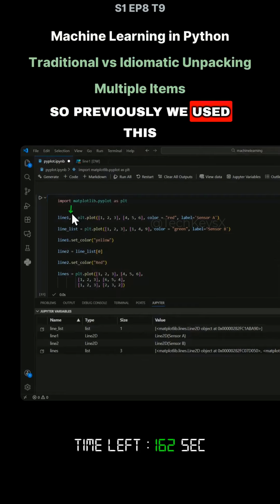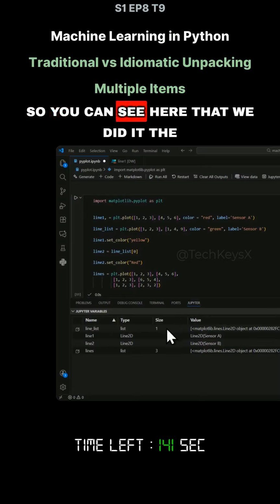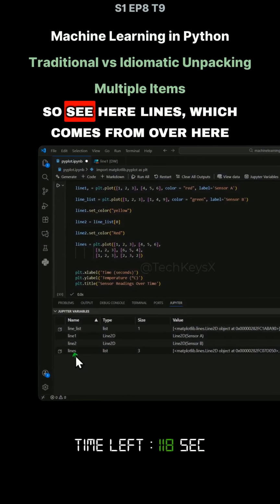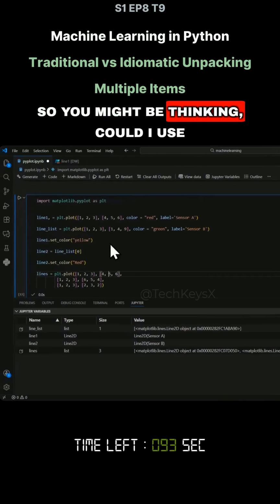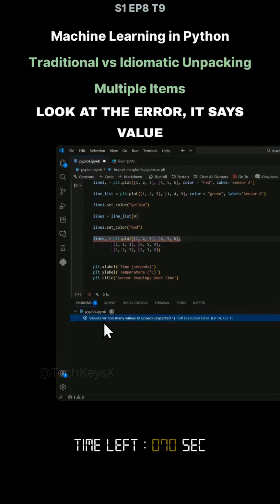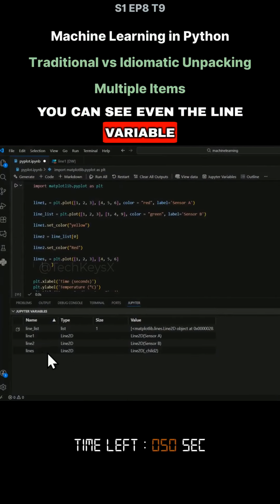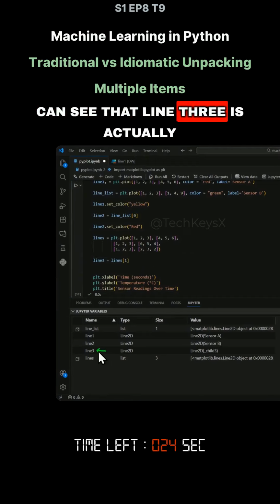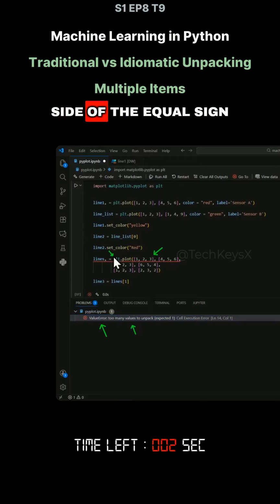V S1 EP8 T9 Machine Learning in Python Traditional vs Idiomatic Unpacking Multiple Items